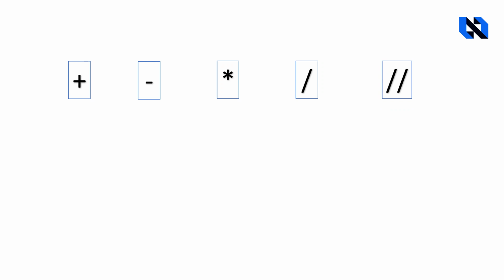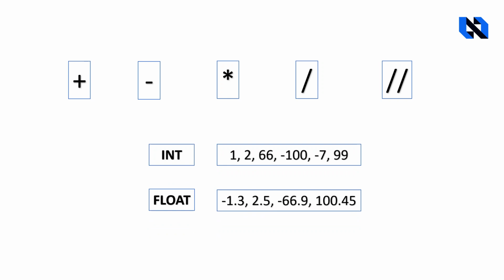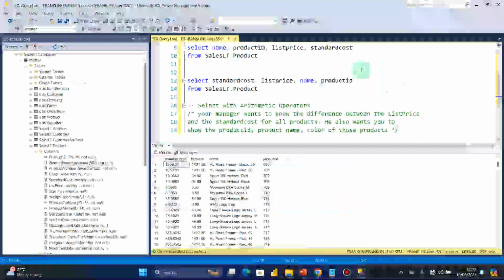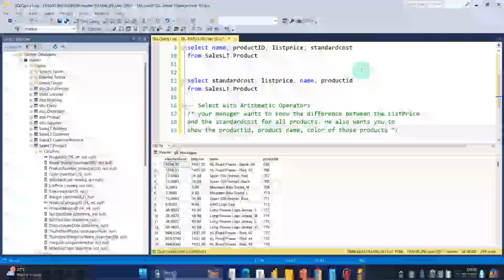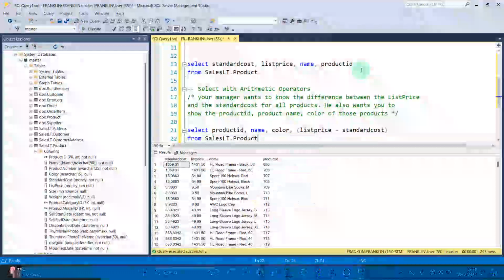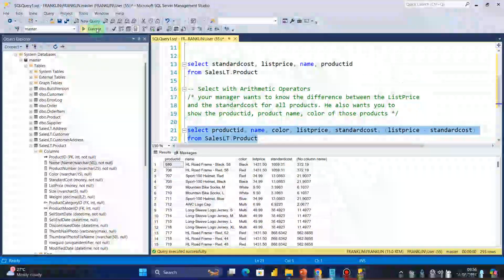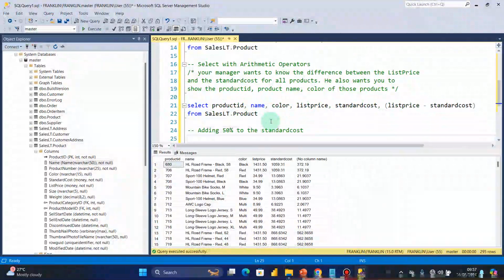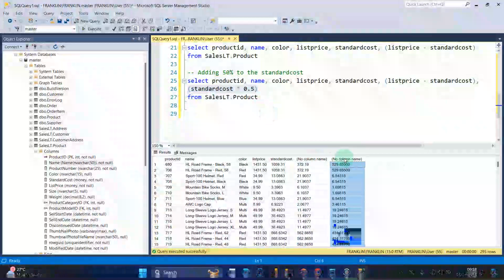Select with arithmetic operator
In this video, we discussed how we can use arithmetic operators with our select clause.